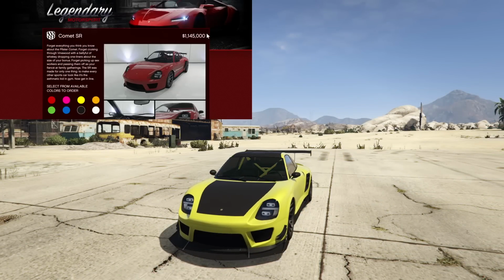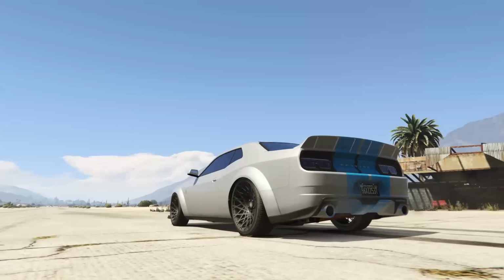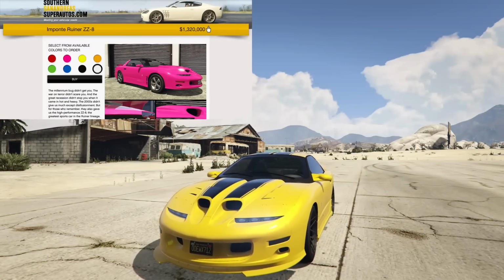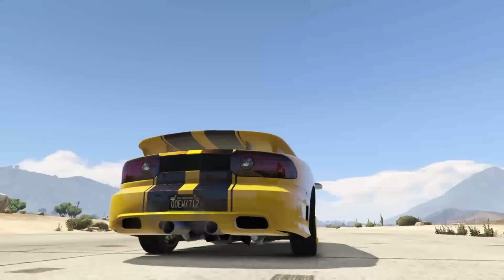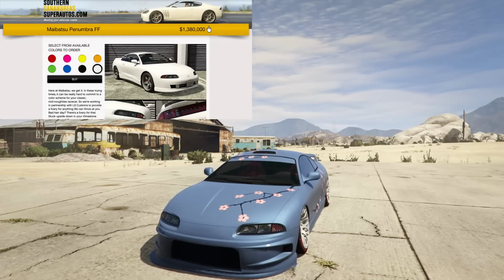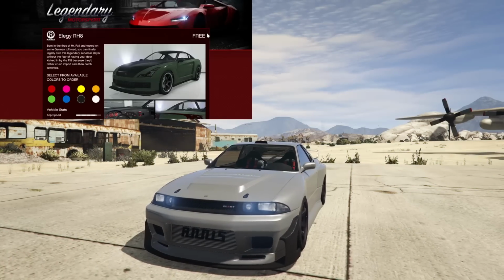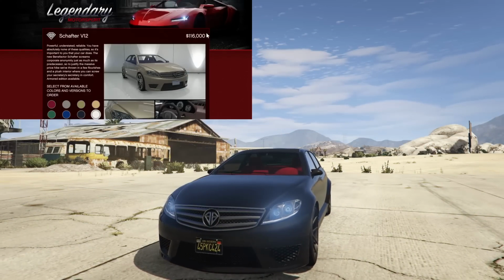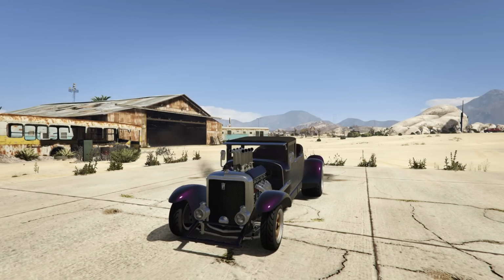Top 10 Best Sounding Cars In GTA Online (2023)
Today I go over my picks for the top 10 best sounding cars in GTA Online!

The Boys! -